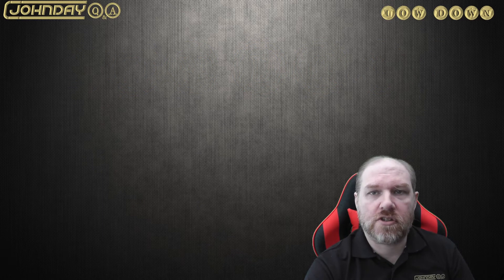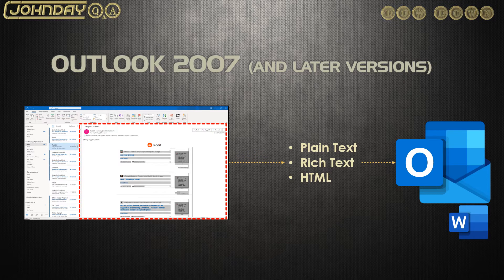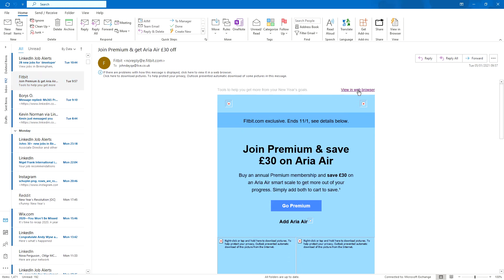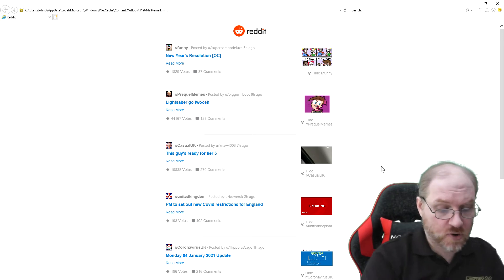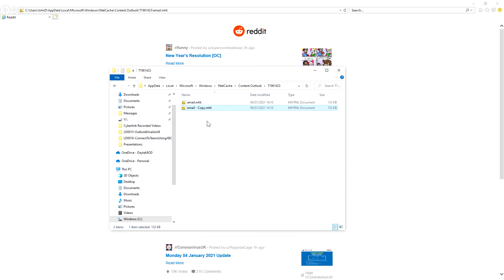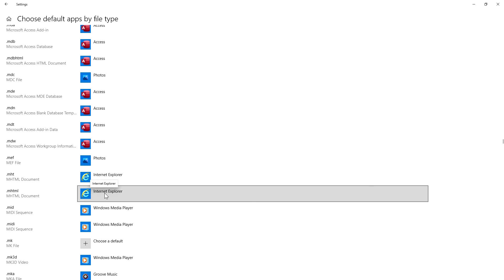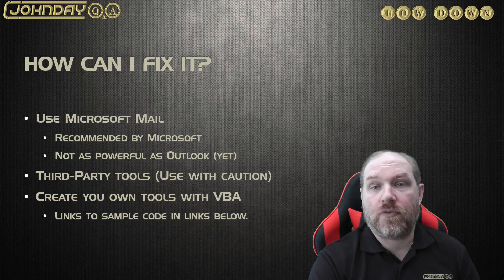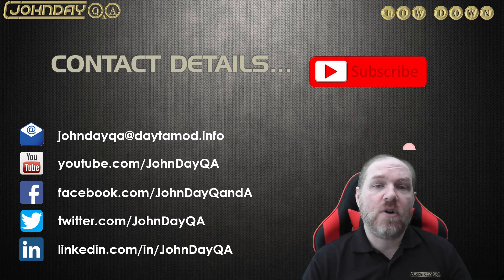Outlook View in Browser still uses Internet Explorer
When you view an HTML formatted email message in Outlook, it does show dynamic objects such as animated Gifs, Flash objects, etc.  But when you click "view in Browser" it always appears in Internet Explorer despite the boxes referring to your default browser.  People are so frustraed with not being able to select their own broser sch as Google Chrome.

This video is Part 1 that explains how it actually works and why it is a pin in the neck.

Part 2 (which is what everybody is waiting for) will give you funcionality to replace the View in Browser with a tool that works "your" way with "your" browser..

Go to Part 2 if you want to grab the VBA module and install it, along with a guide to the tweaks you need to customise it.